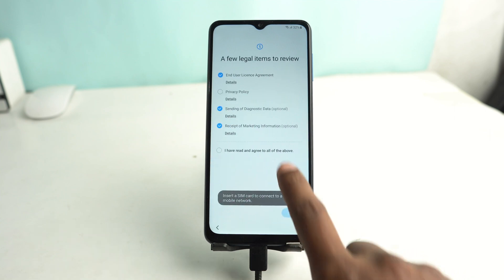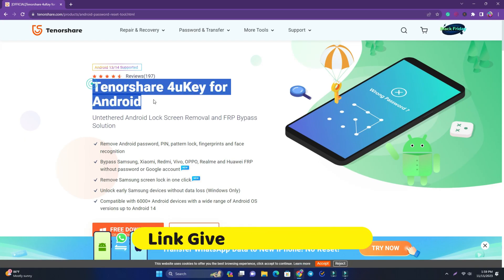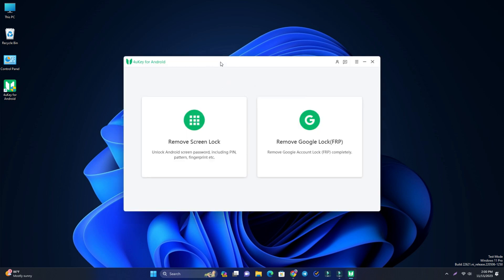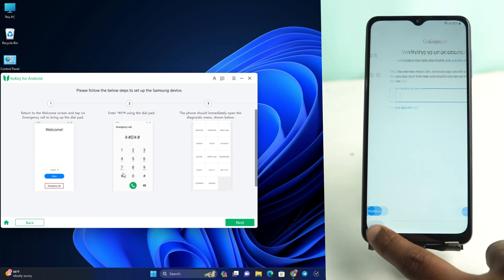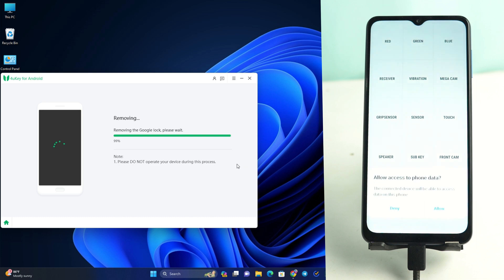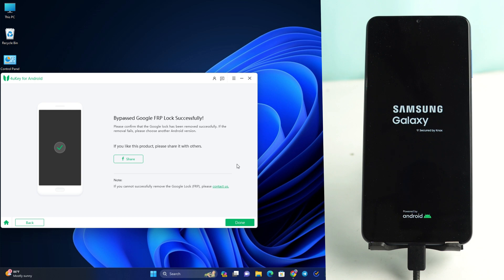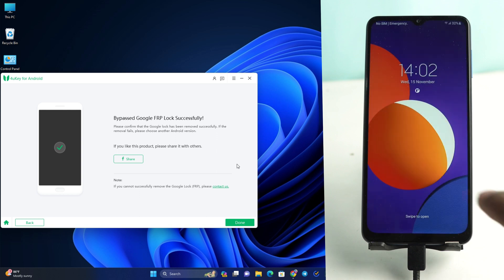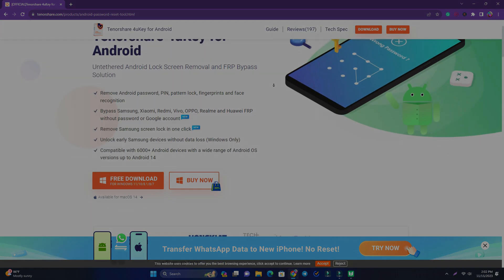2023 Working Method: All SAMSUNG/Xiaomi/Redmi Miui FRP BYPASS Android 12/13/14